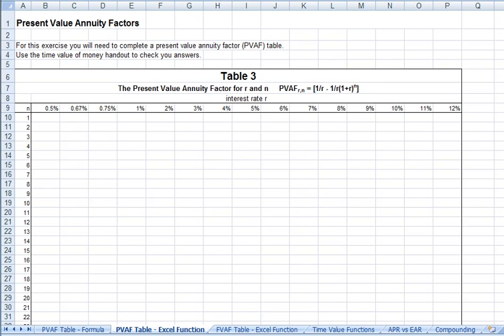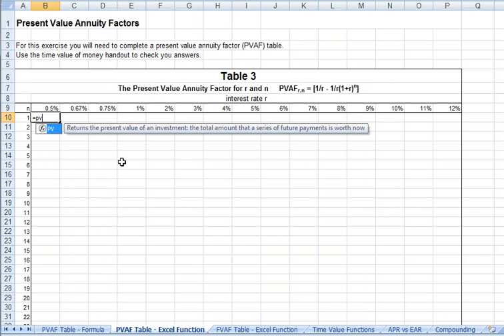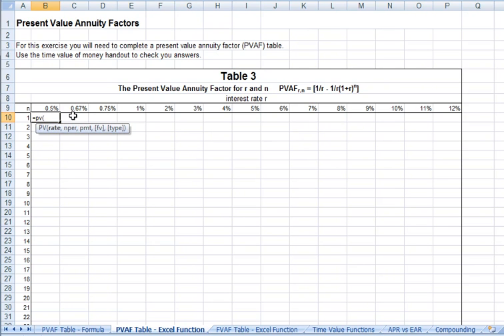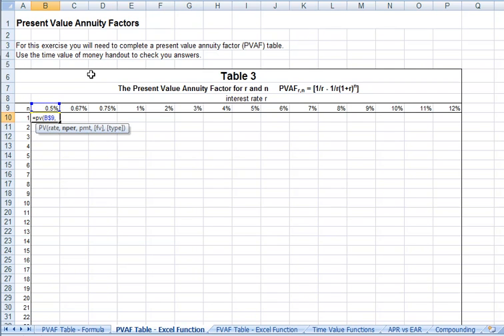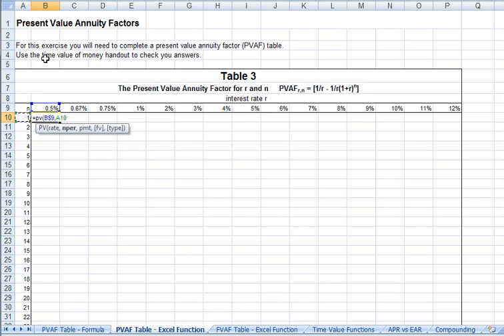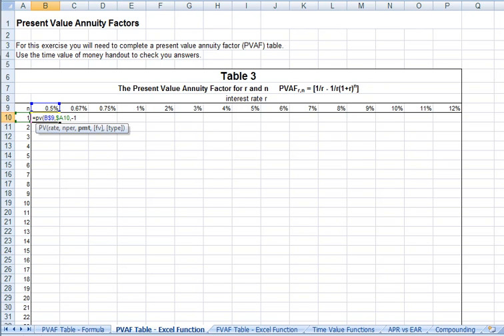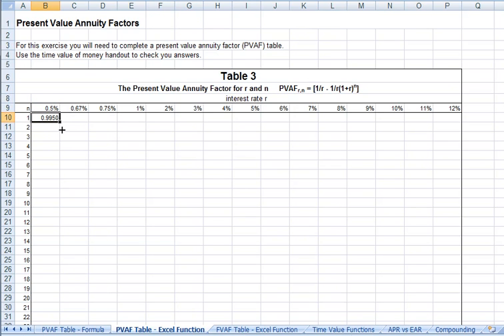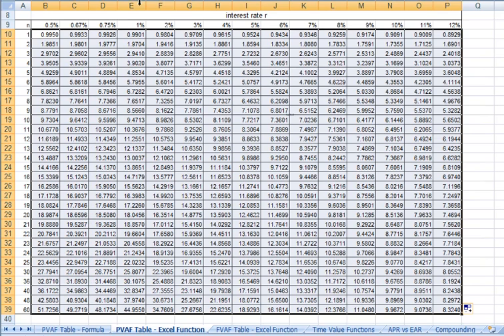Excel PV Annuity Factor Table